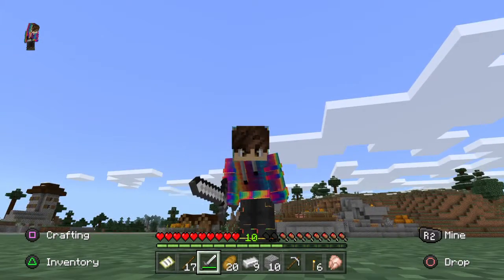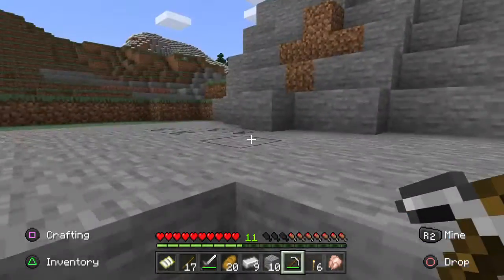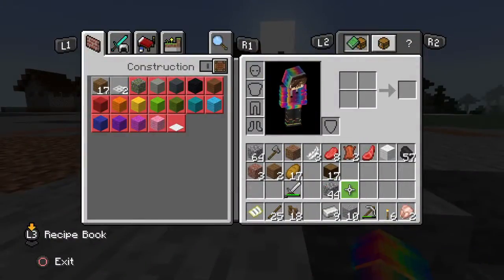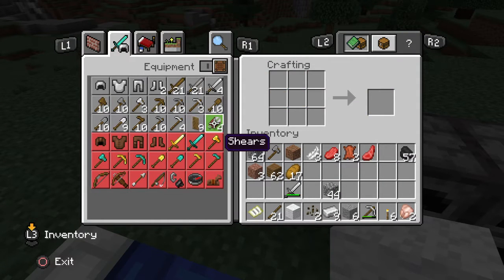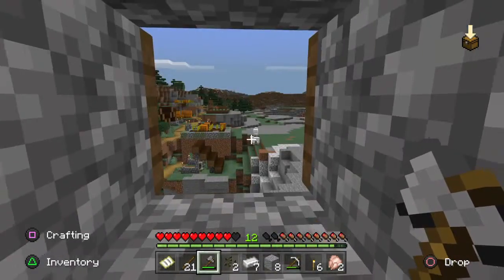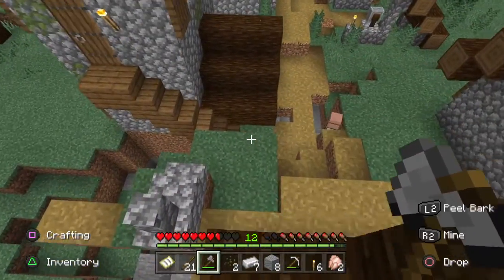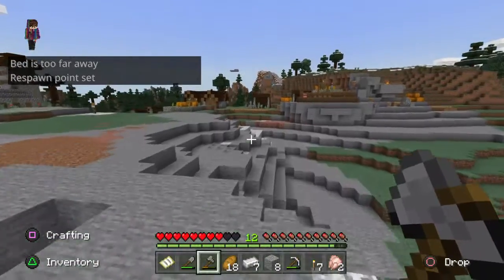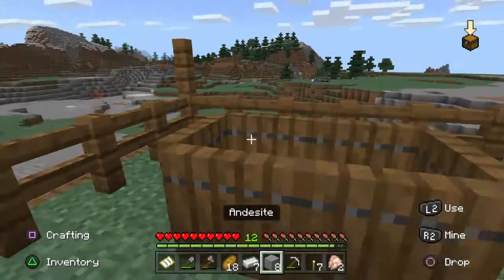19 minutes of randomness with Ruckus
Lol i know this wasnt the most productive episode but it will get better bye fuzzies i hope you all have a good day a good afternoon and a good night cya fuzzies bye bye Ruckus out lol.